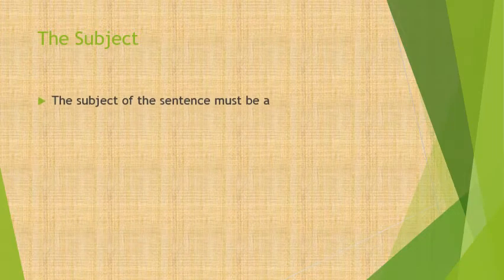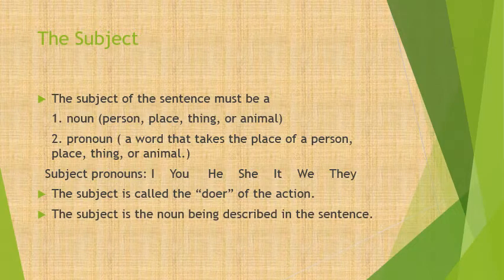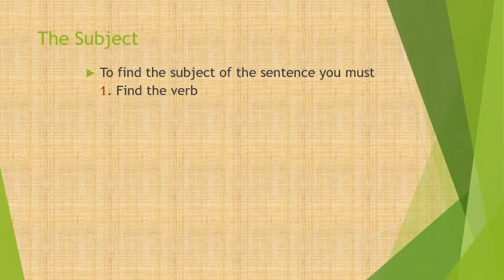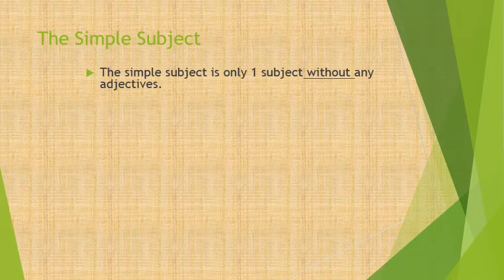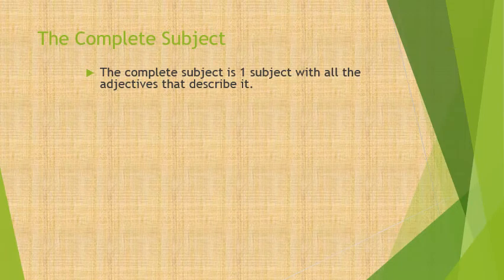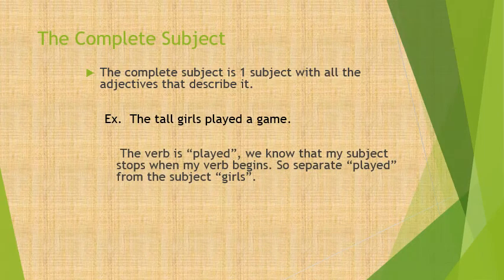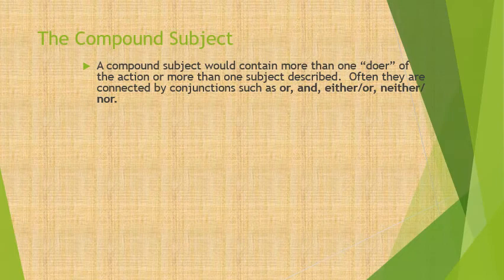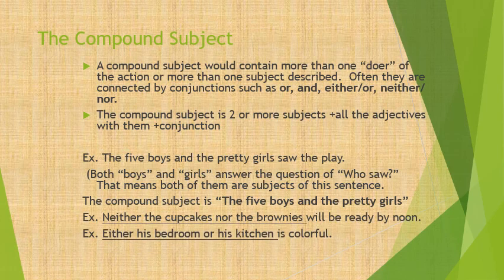Simple ,complete, and compound subjects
Learn the difference between the three subjects